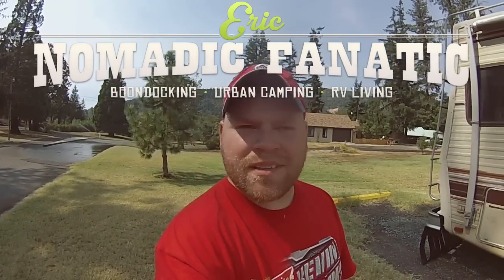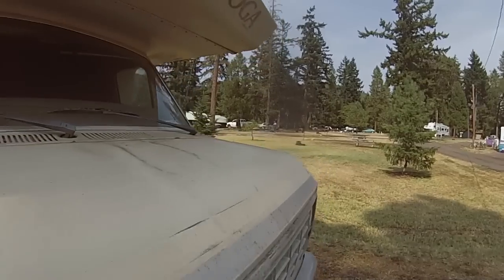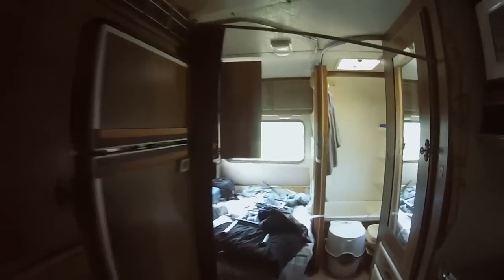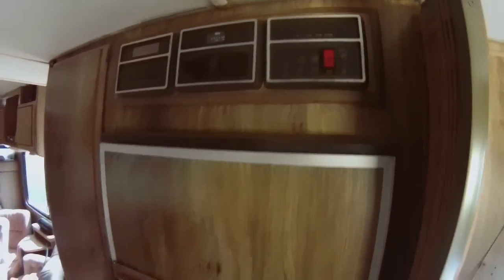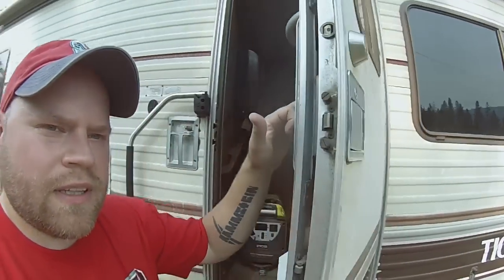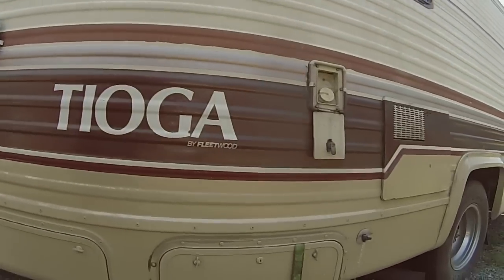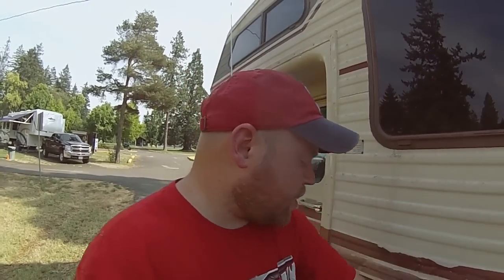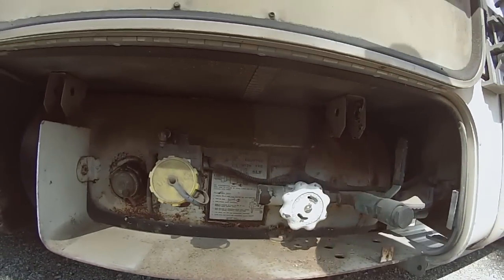How To Sanitize RV Freshwater Tank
Names for new RV? Showing how I sanitize my water holding tanks, and other updates from Stanton State Park in Oregon.